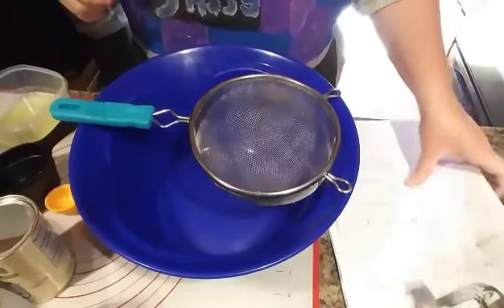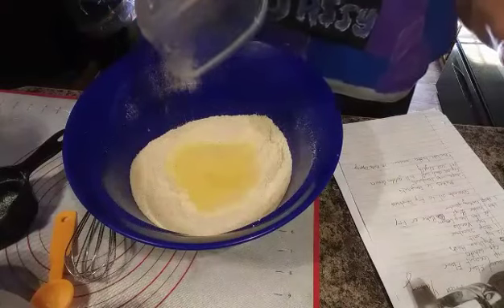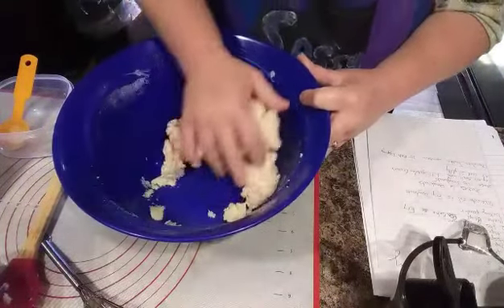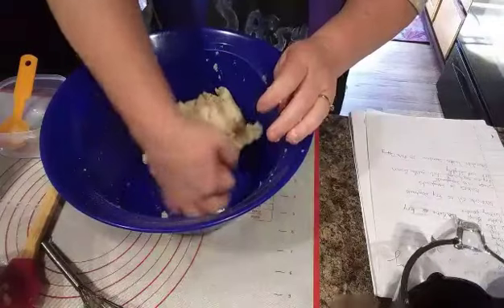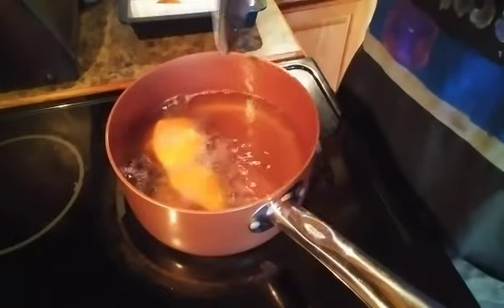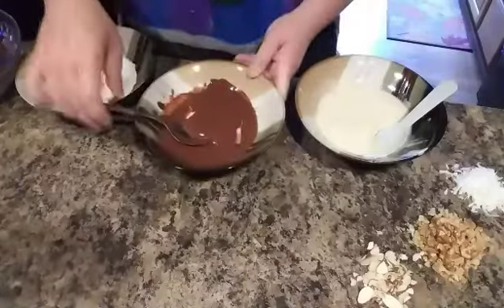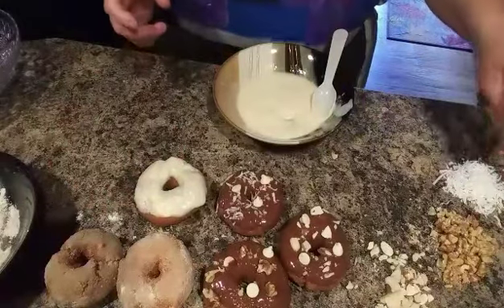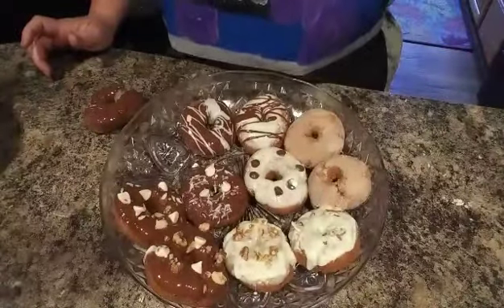The Best Sweet!!! and fluffy Keto Doughnuts These Blew me AWAY!!!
These Delicious little guys will blow your mind
keto foods and recipes for a ketogenic , sugar free, gluten free and low carb lifestyle
recipe

1 cup almond flour
1 cup coconut flour
1/2 tsp Salt
1 TBSP Monk Fruit ( I USED 2 TBSP) TO MAKE IT SWEETER
1 tbsp. baking powder
2 tsp psyllium husk
3 egg whites (room temp)
1 tsp vanilla
2 tbsp. heavy whipping cream
1 1/2 cups boiling water

TO MAKE IT FESTIVE ADD OTHER SPICES LIKE CINNAMON OR NUTMEG OR PUMPKIN SPICE

mix all dry ingredients
then add all liquids (save hot water till last)
combine
then after well combined pour in water and mix till dough consistency
if still crumbly add 1 tablespoon water at a time till dough forms
let dough sit for 5 min to let the psyllium husk work

fry with coconut oil
med high heat or 325 in a fryer
Till golden brown
let cool then frost

for frosting and coatings

for chocolate
Lily's chocolate chips/Lily's white chocolate chips
1 tsp coconut oil
heat 20 to 30 sec to melt

powdered Monk Fruit

chopped nuts of choice
I used walnuts, almonds, unsweetened coconut
and Lily's chocolate chips